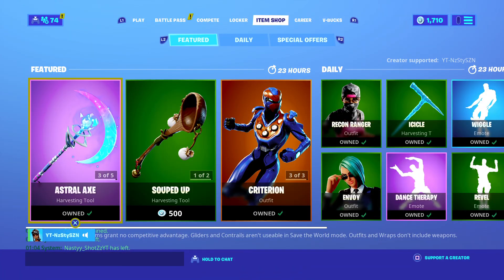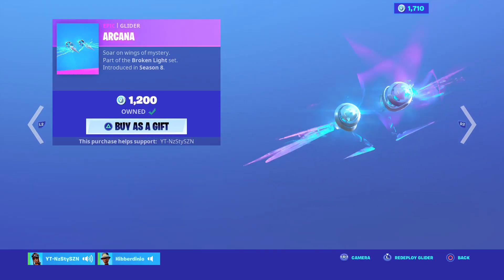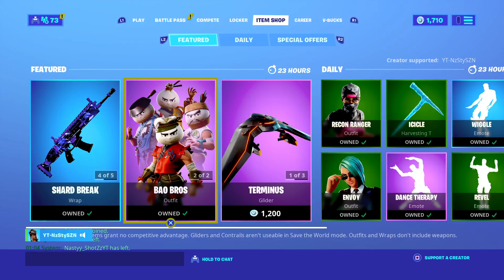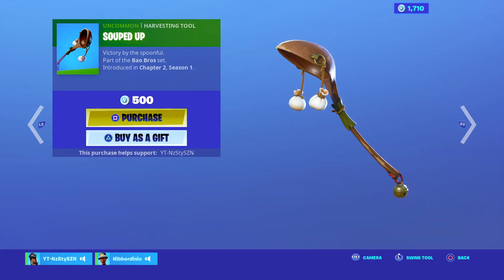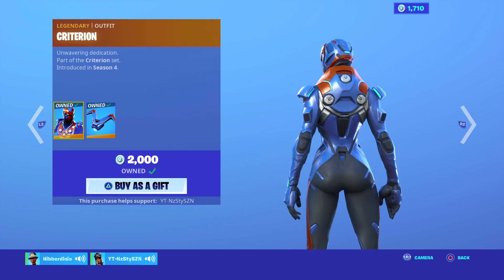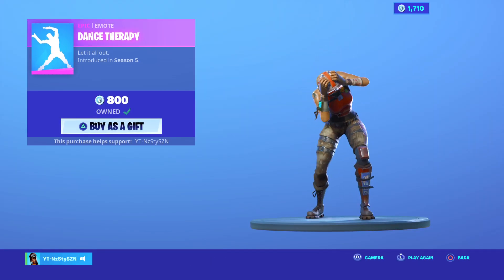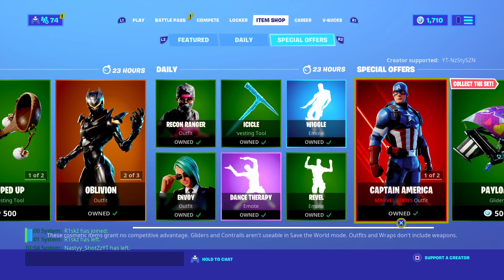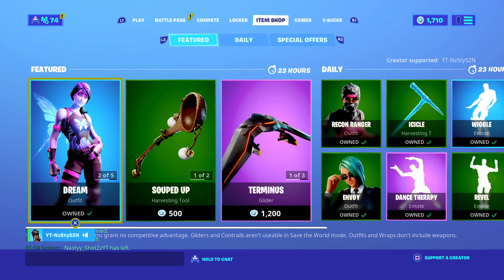Fortnite Item Shop 9/7/20 Review